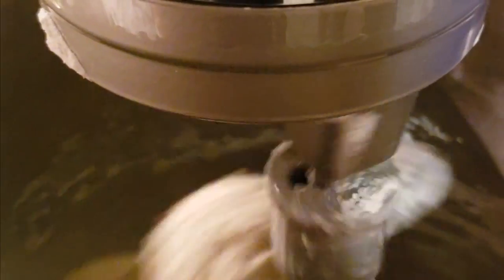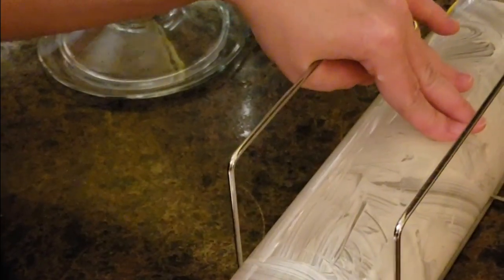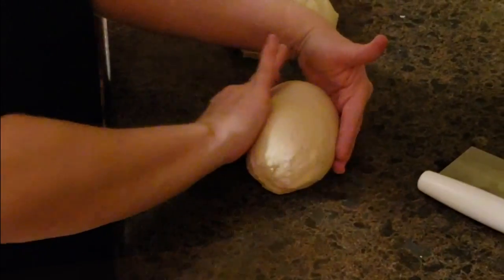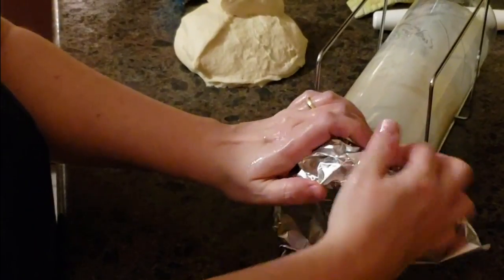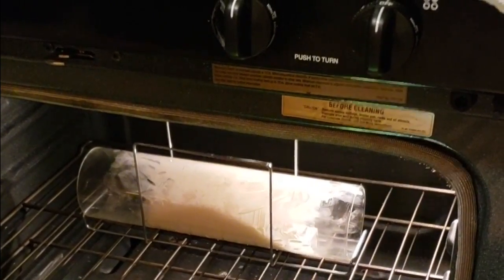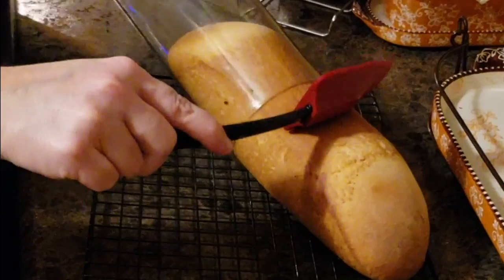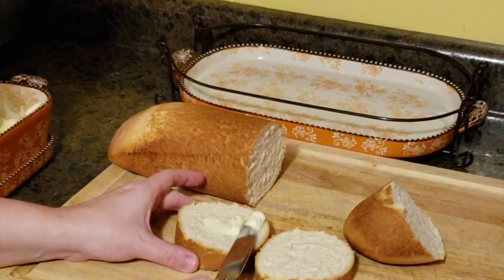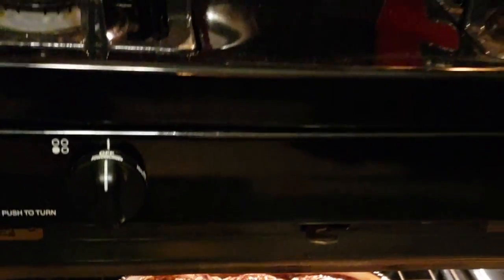Baking Bread in a Retro Glass Tube - Pyrex Bake-A-Round - 30 Days of Thanksgiving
I was lucky enough to be with Heather from The Kneady Homesteader  and tackle Baking Bread in a Retro Glass Tube - Pyrex Bake-A-Round! You guys are in for a real treat!

30 Days Of Thanksgiving
Every day in November we will each present a recipe option for your Thanksgiving celebrations and beyond.  From beverages and appetizers to side dishes and desserts, we hope that you’ll discover a recipe that you want to try.

We hope that you’ll swing by and check them all out.